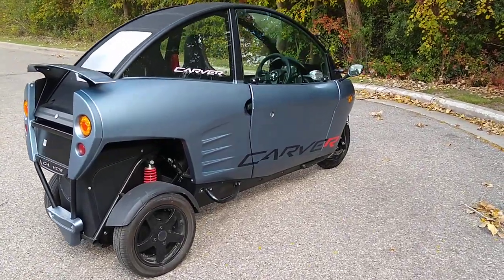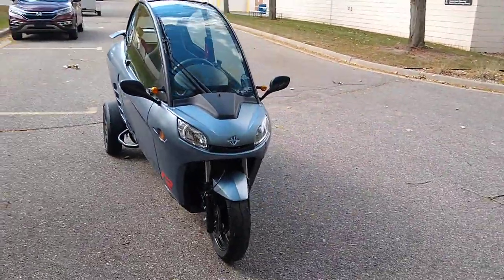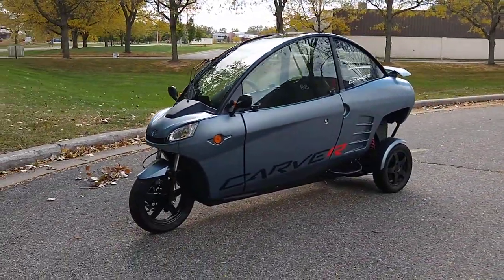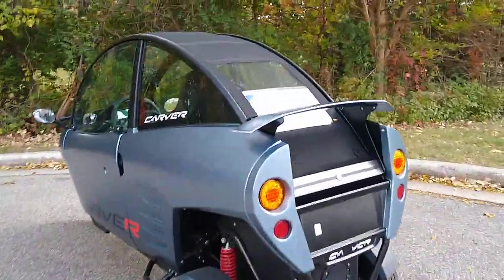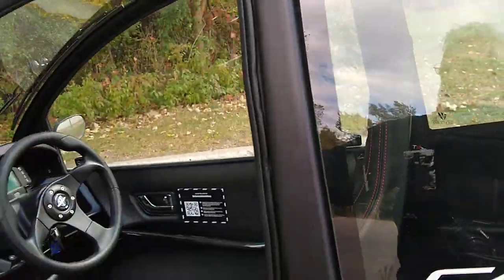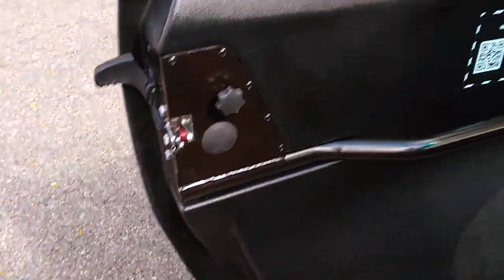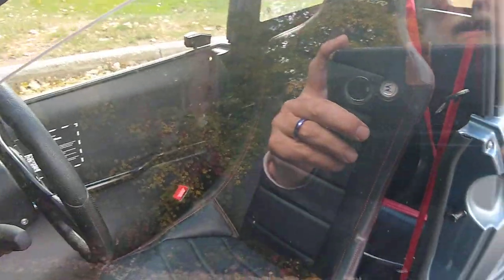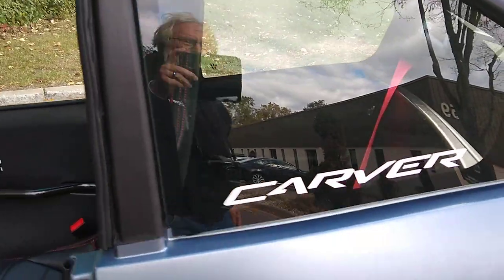Carver walk around